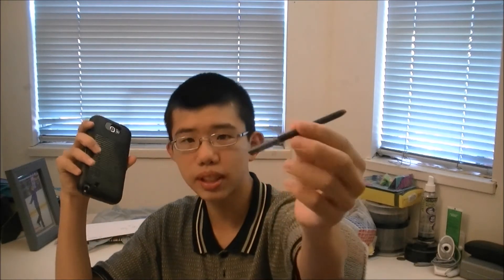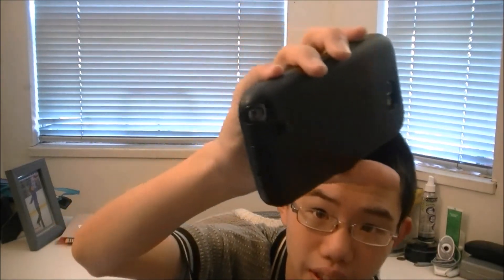Upgrading to Samsung Galaxy Note 4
Find out whether or not you should upgrade to the Samsung Galaxy Note 4!